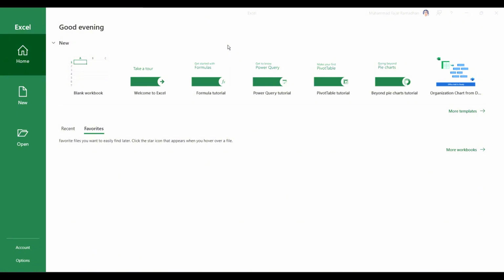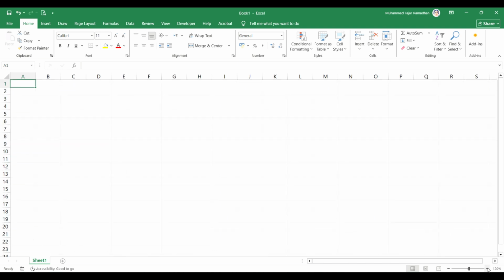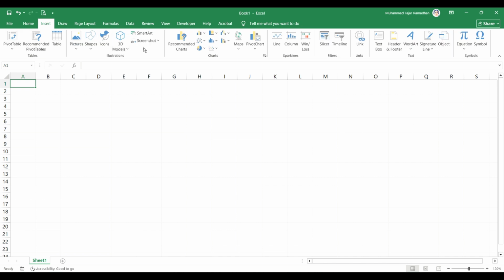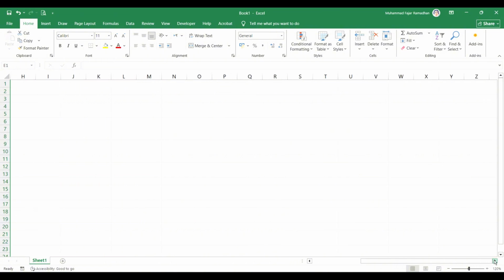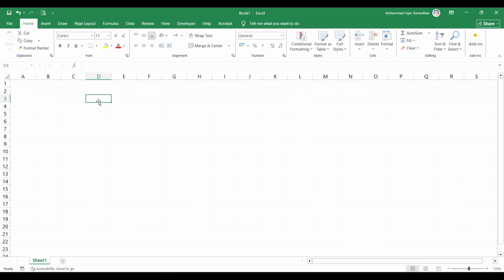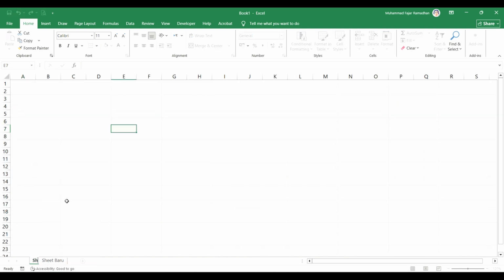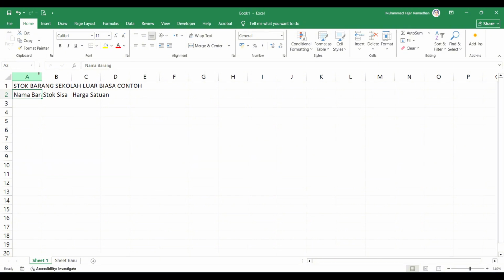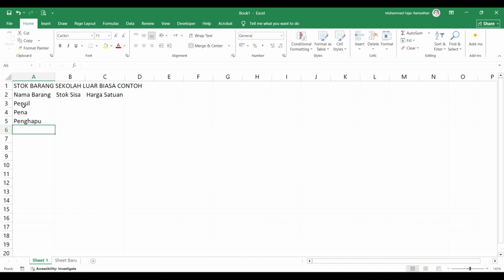Microsoft Excel for Beginners - Full Course Part 1: Columns, Rows, Cells, and Ranges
Welcome to the first lesson of our Microsoft Excel Full Course for Beginners! If you're new to Excel, this is exactly where you need to start.

In Part 1, we will cover the absolute essentials: understanding the Excel interface, basic data entry, how to navigate the worksheet, and creating your very first spreadsheet. This foundation is crucial for mastering any advanced Excel skill later on.

Start your journey to becoming an Excel Expert today!

🔗 NEXT VIDEO IN SERIES:
Soon